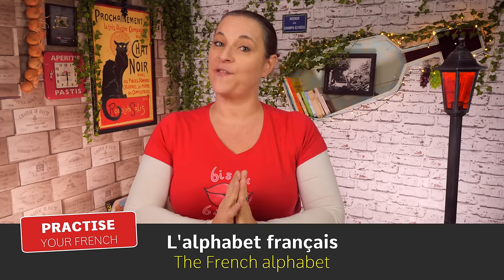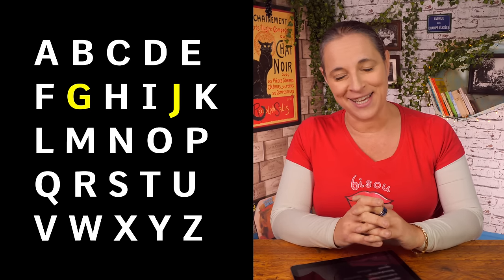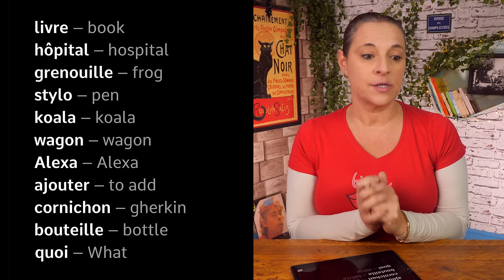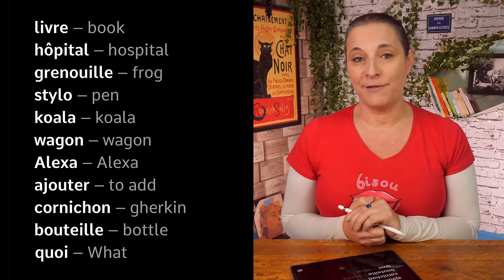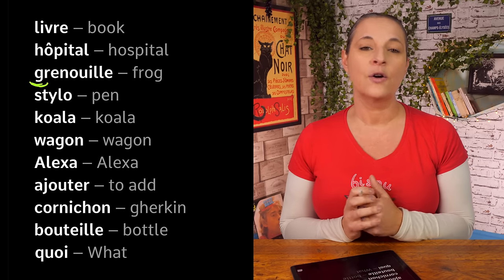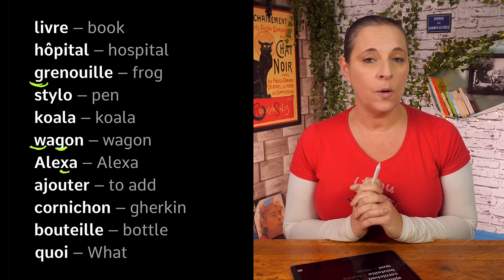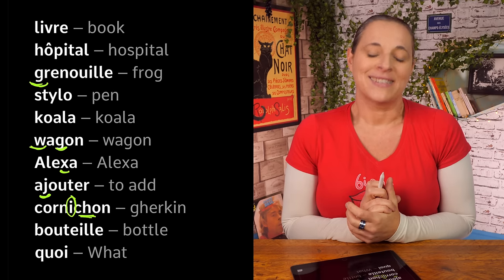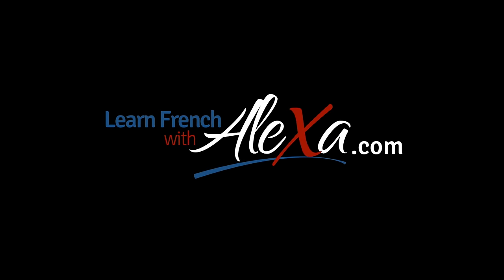Practise your French alphabet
In episode 4 of Alexa's French language practice videos, Alexa looks at the French alphabet and how to pronounce different french letters and letter combinations.

Bisou Bisou 💋

0:00 - 2:56 French Alphabet pronunciation
2:57 - 10:03 French pronunciation practise
10:04 - 10:38 Spell your name in French